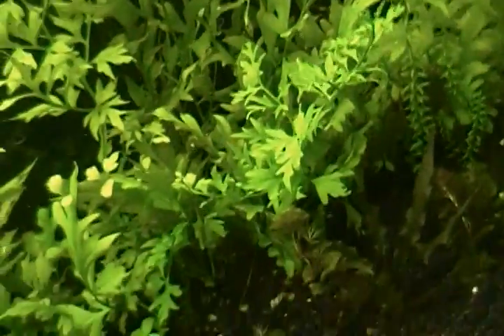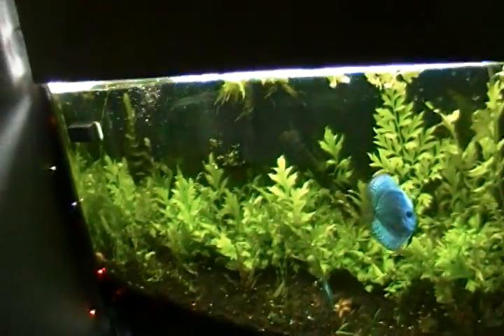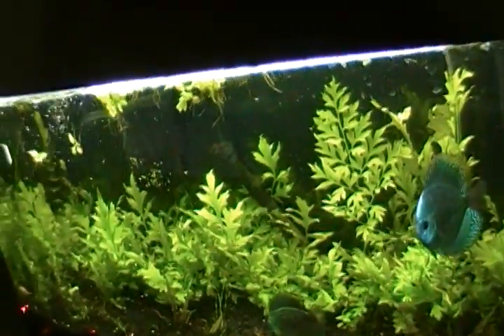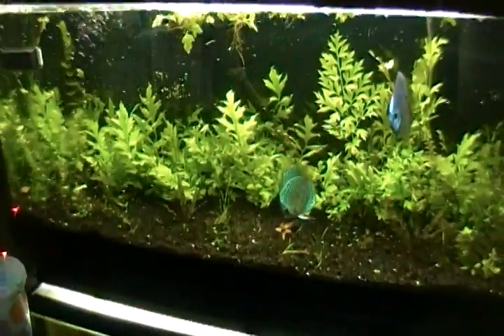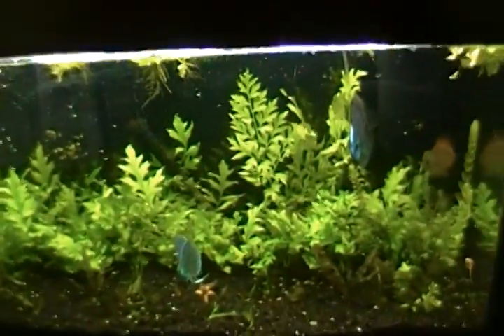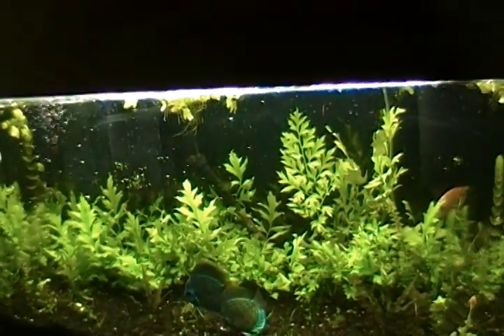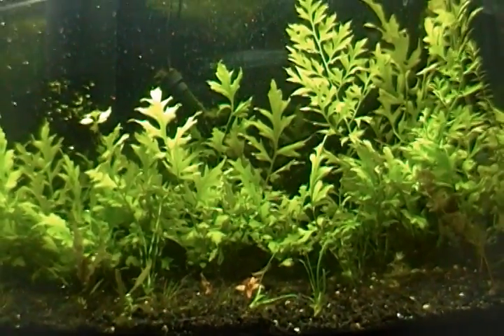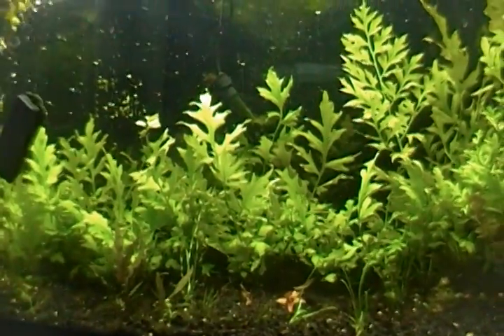How To Propogating Water Sprite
Just showing how i do it and other little tricks